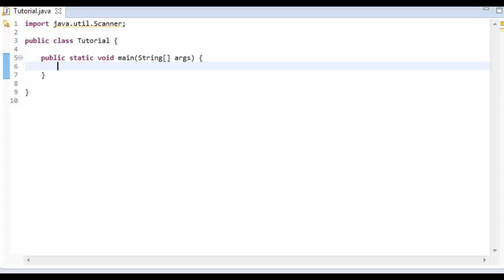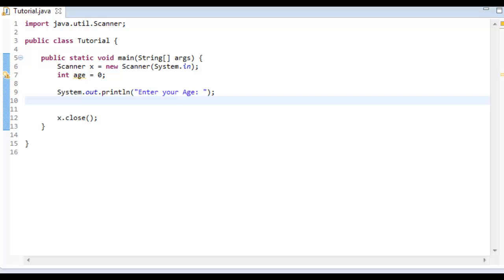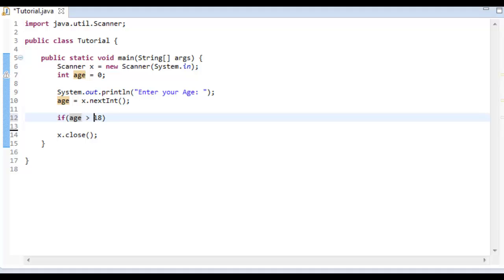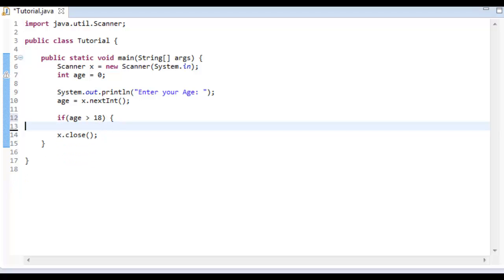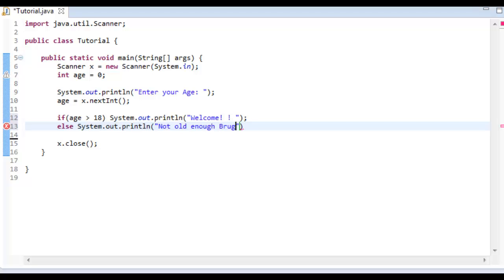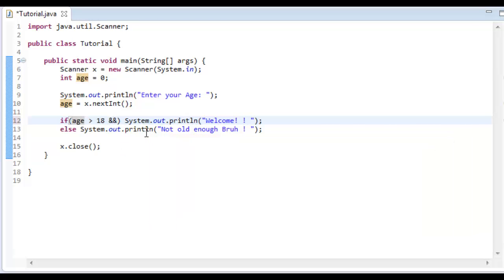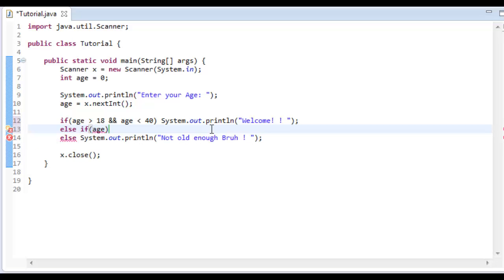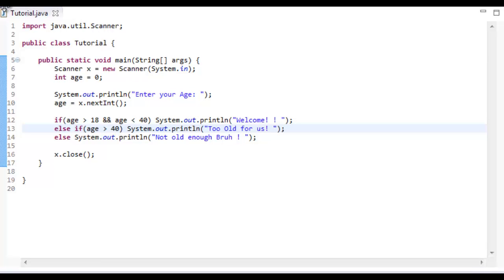Java Programming Tutorial 9 - If Statements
Learning conditional/if statements along with else if and else. IF this isn't fun then I don't know what ELSE is.